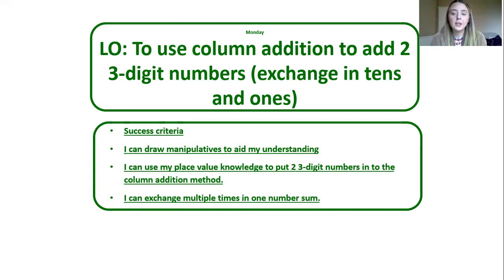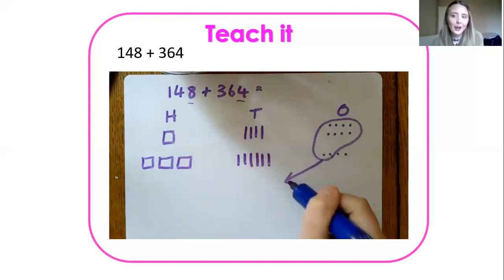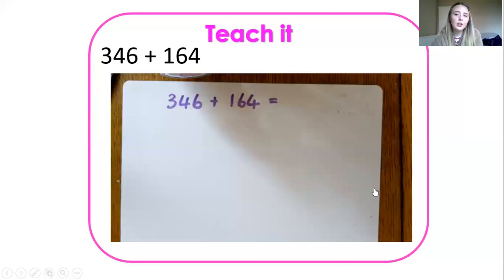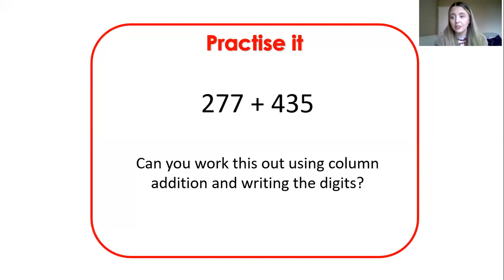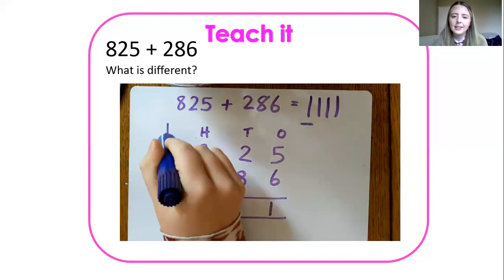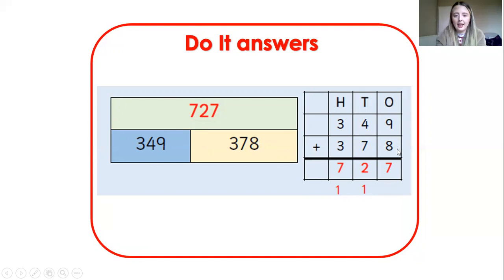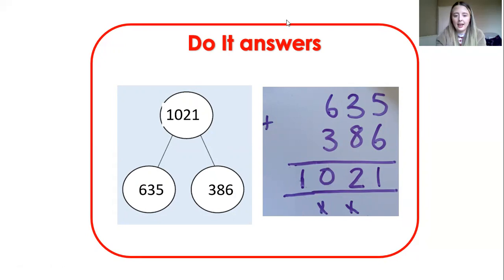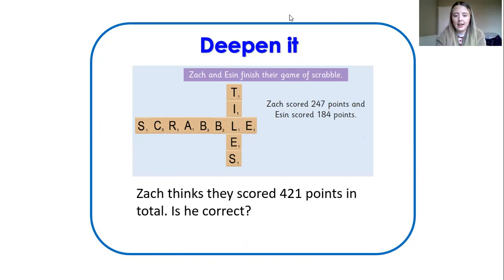Monday Maths lesson Y3 8.2.21